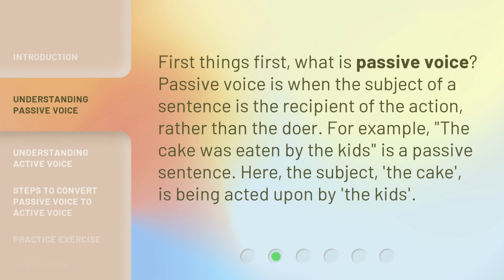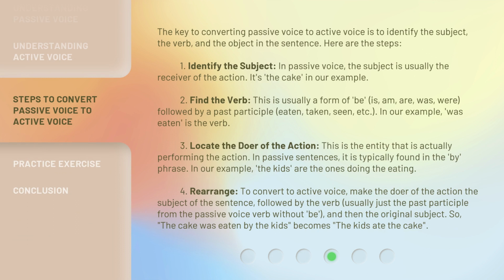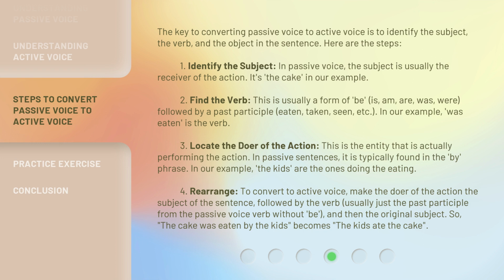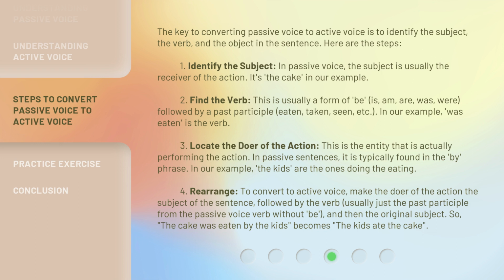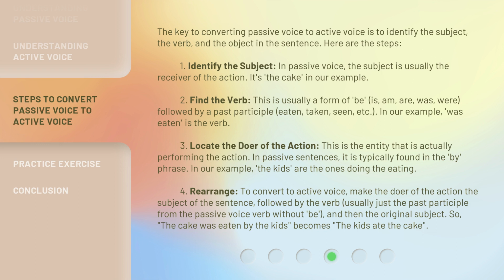Mastering Active Voice: From Passive to Active in a Snap!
Mastering Active Voice: From Passive to Active in a Snap! • Learn how to effortlessly convert passive voice to active voice in English grammar. Enhance your writing and speech by mastering this essential skill!

00:00 • Introduction - Mastering Active Voice: From Passive to Active in a Snap!
00:29 • Understanding Passive Voice
00:55 • Understanding Active Voice
01:19 • Steps to Convert Passive Voice to Active Voice
02:47 • Practice Exercise